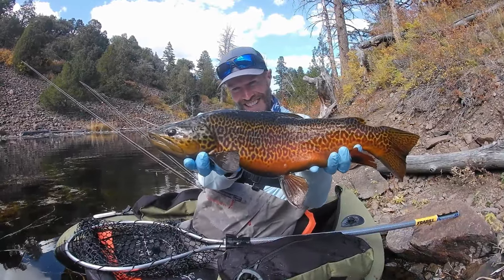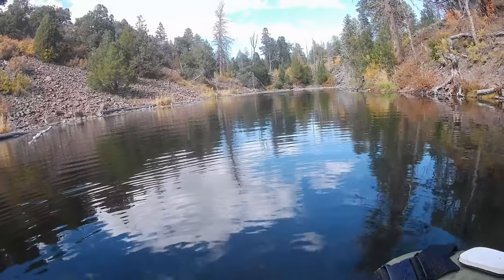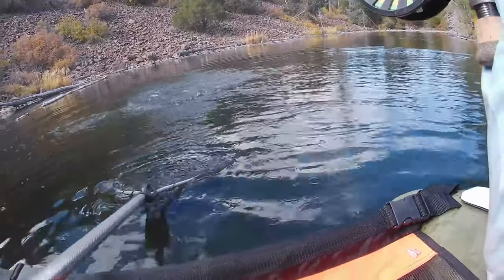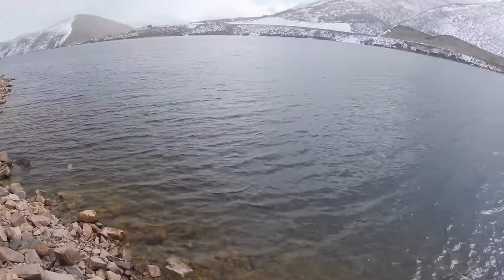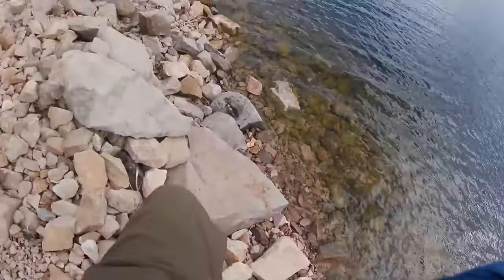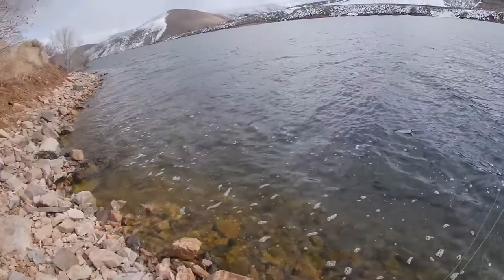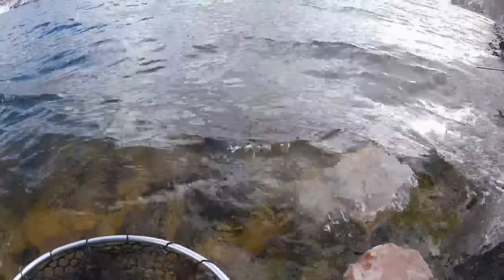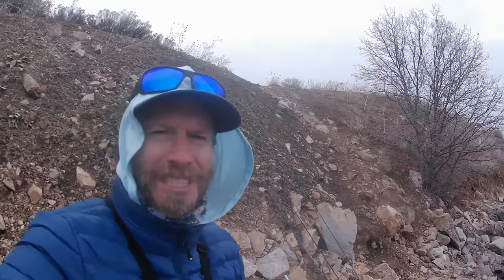Fly fishing for fat tiger and rainbow trout with balanced flies.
This is just a short video of two different trips where I got into some fat tiger trout and some chunky rainbows. I took my float tube out to go after some tigers at the one lake and just fished from shore for rainbows at the other. I was using balanced scuds for the tigers and balanced leeches for the rainbows.